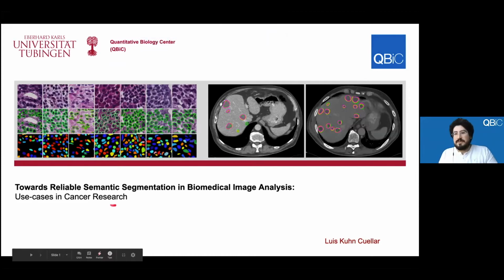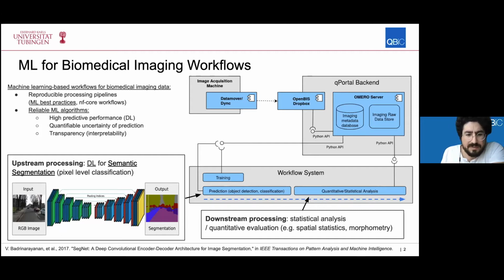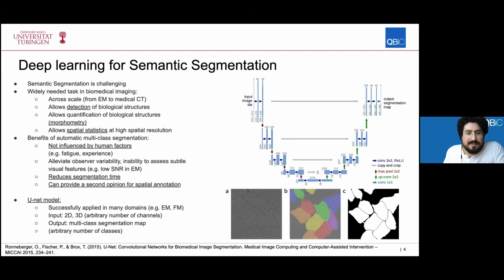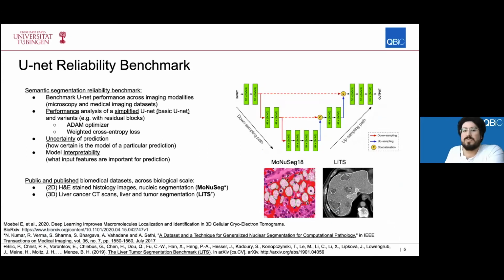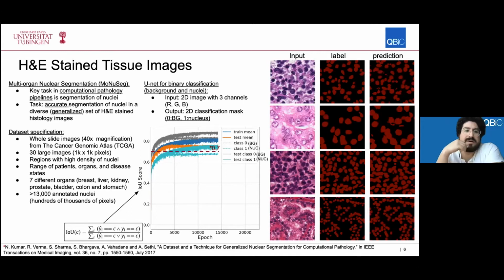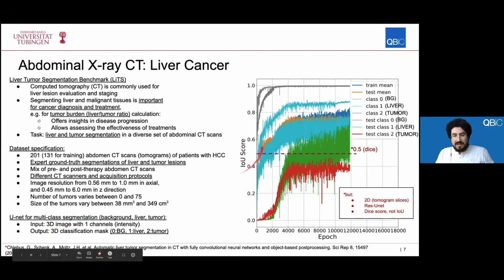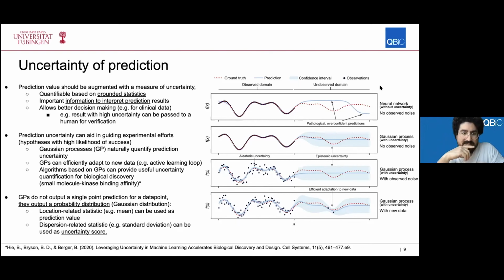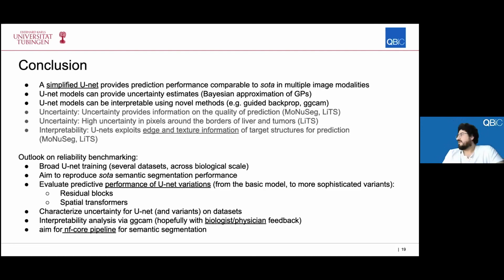Dr. Luis Kuhn - Semantic segmentation for medical image analysis